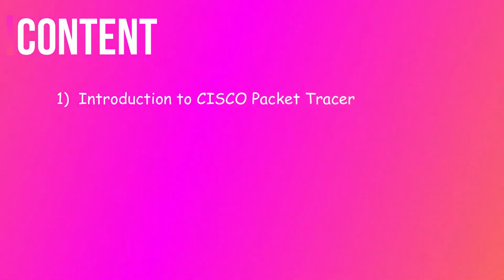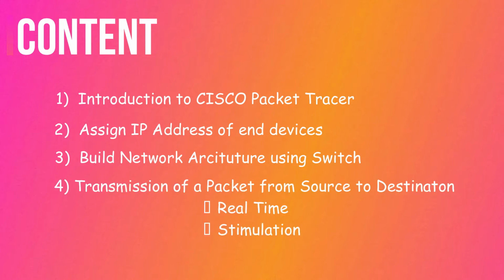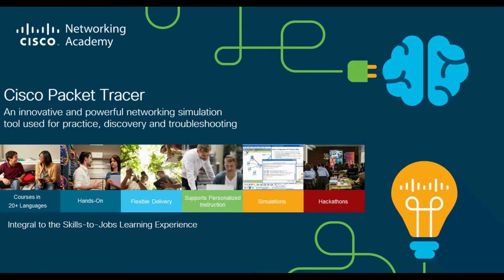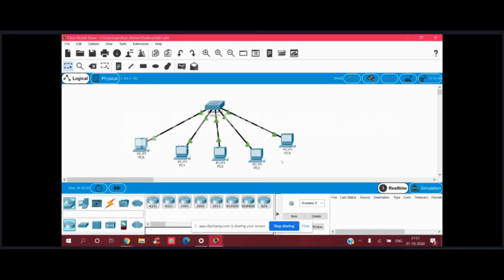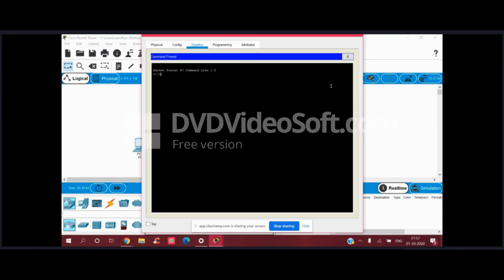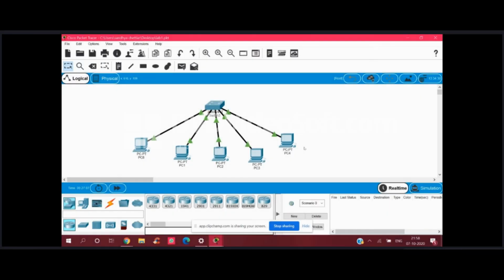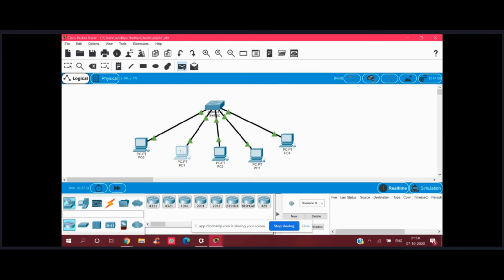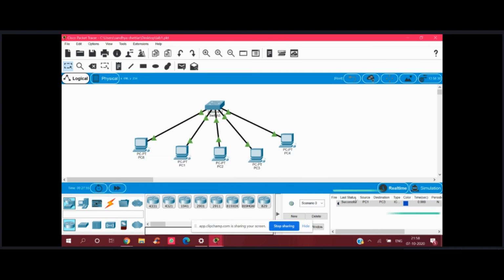CISCO Packet Tracer | Introduction | Ethical Hacking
Here's a basic introduction to CISCO Packet Tracer, which is a visual simulation tool designed by Cisco Systems that allows users to create network topologies and imitate modern computer networks.